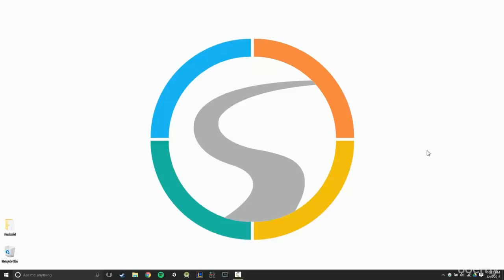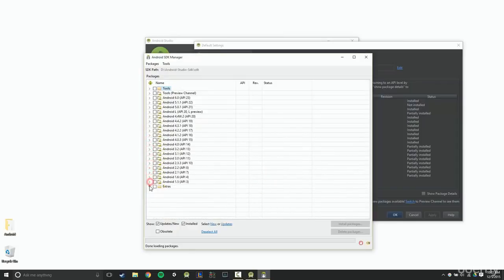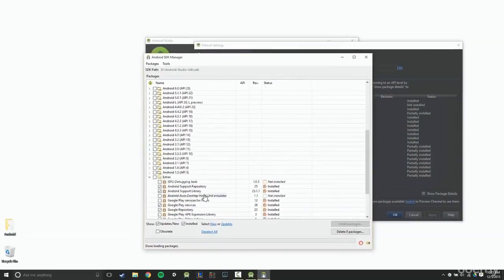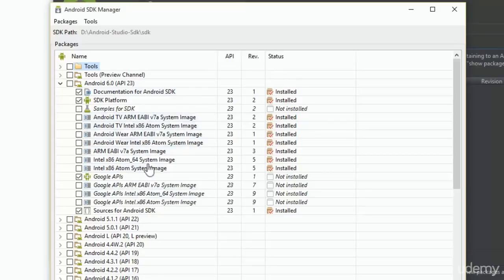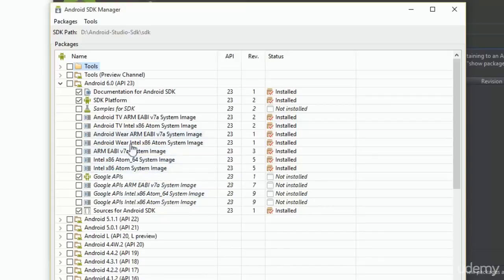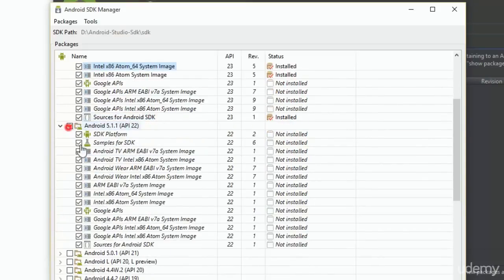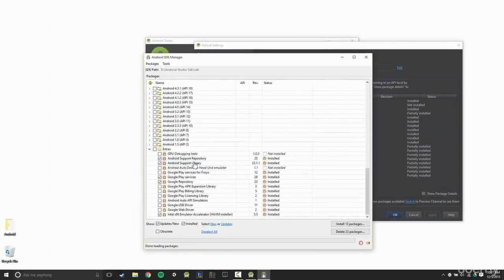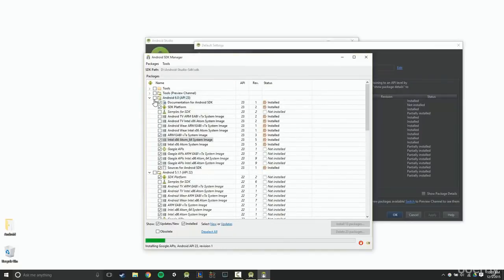Android App Development Tutorial 04 Adding Sdk Tools & Packages to Android Studio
This tutorial will guide you how to add SDK Tools and Packages in your Android Studio. This is just a part of my collection of Tutorials on various courses.